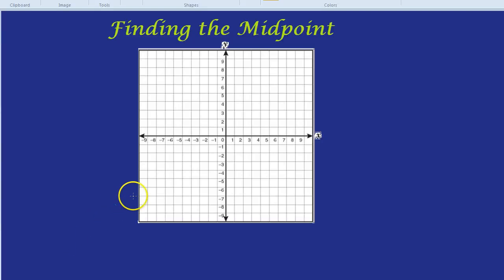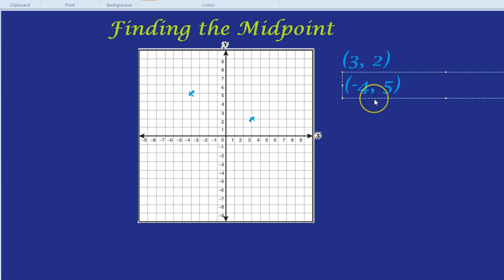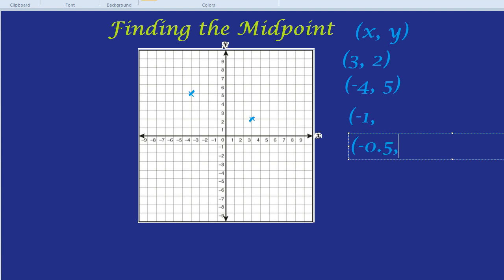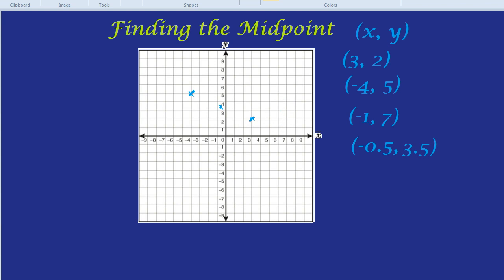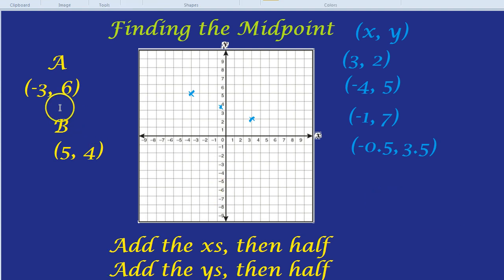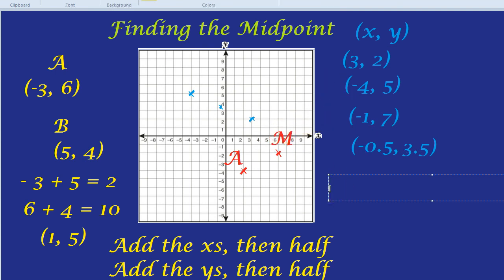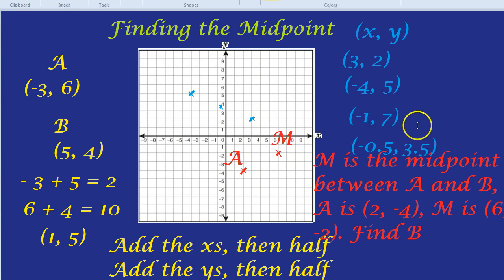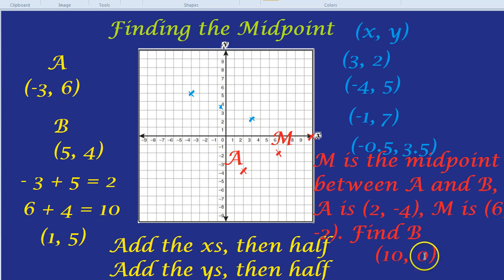Finding the Midpoint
How to find the midpoint. Half way between two x and y coordinates. Add them up and divide by two!